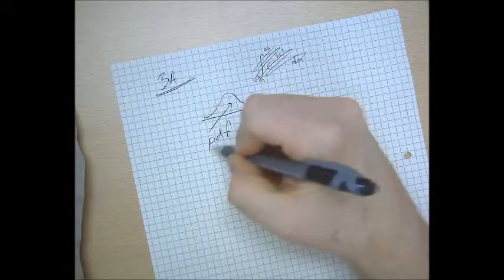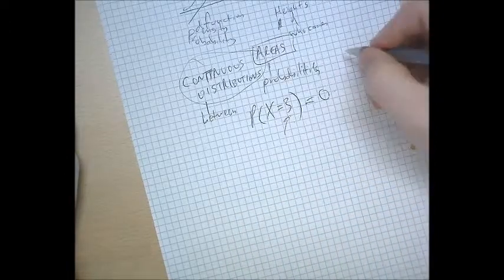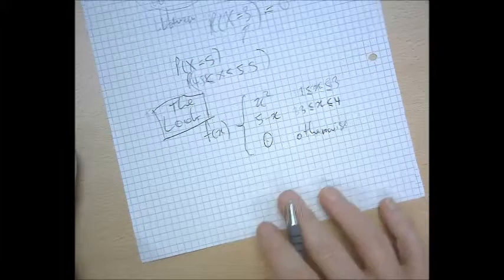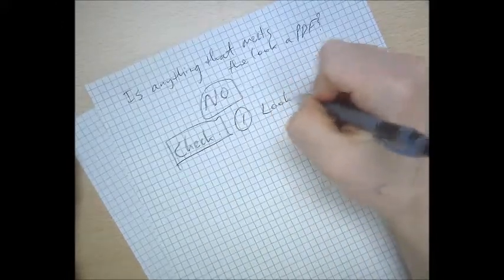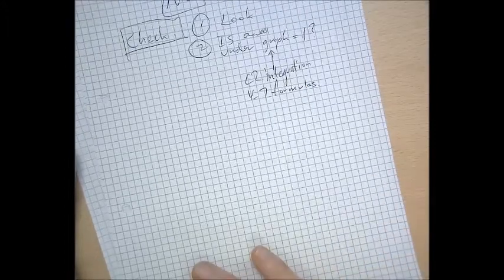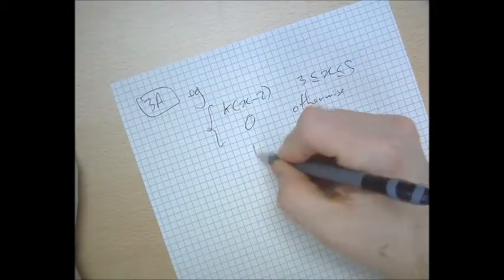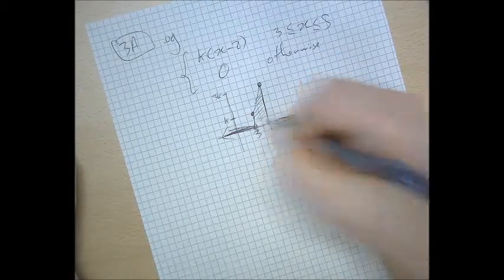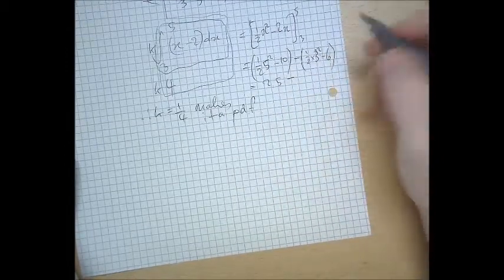S2 3A probability density functions